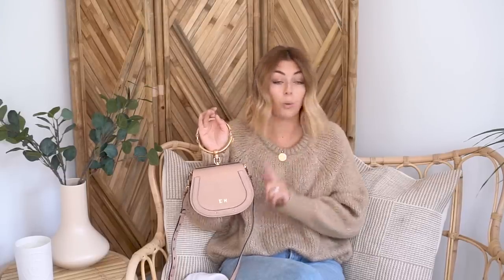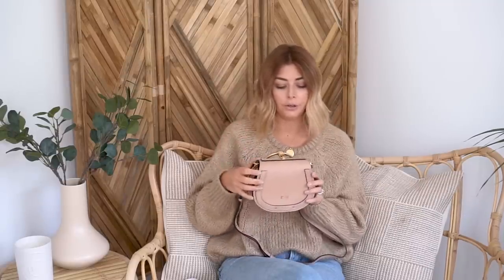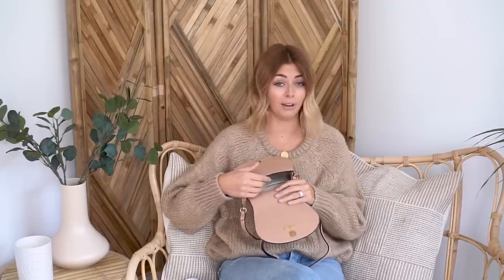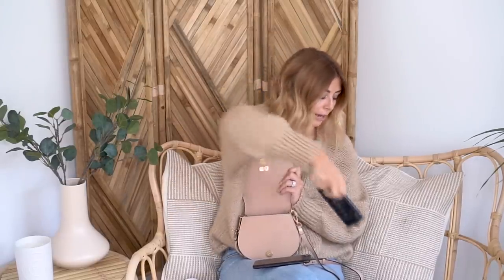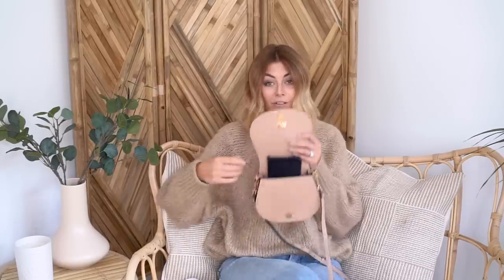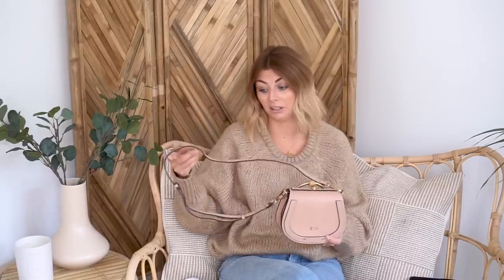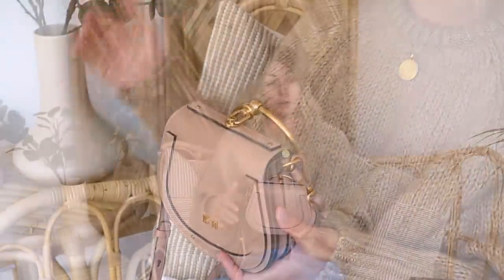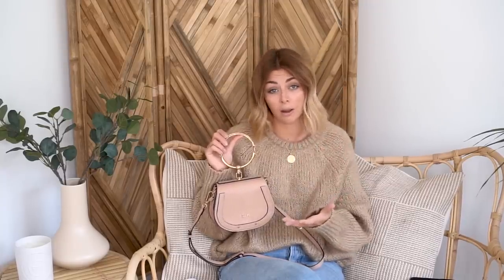Chloe 'Nile' Bag Review | Is It Worth The Money?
Chloe "Nile' Review - Dupe under £15 linked below too 👇🏼

CUTAWAYS

OUTFIT 1
White Shirt (I have last year's version which had pockets)

OUTFIT 2
Jumper - Gestuz

OUTFIT 3
Blazer - Maje (Past Season)

BACKDROP & FURNITURE

Vase - Ikea
Candle - Aldi